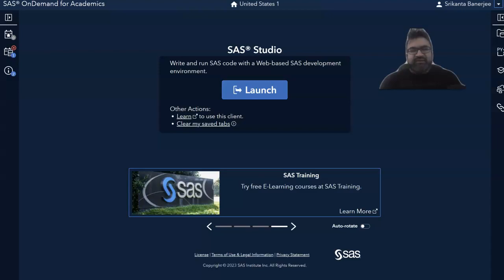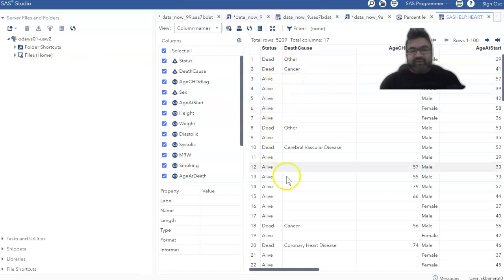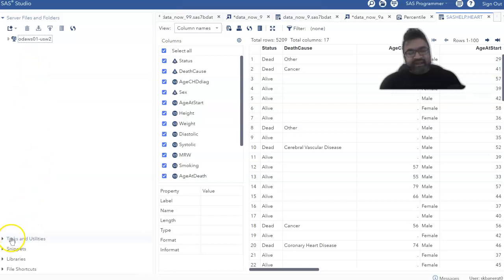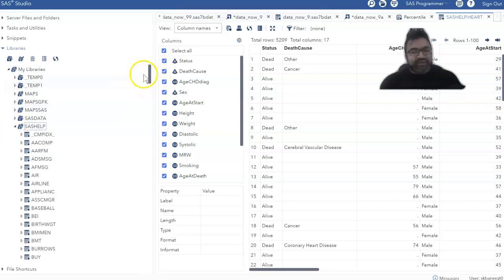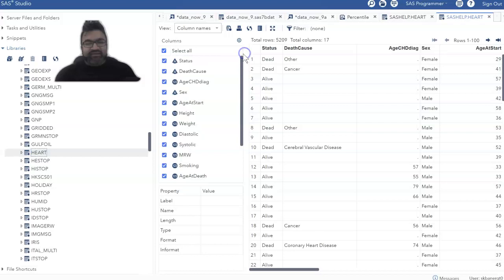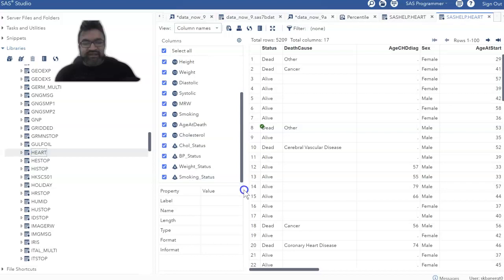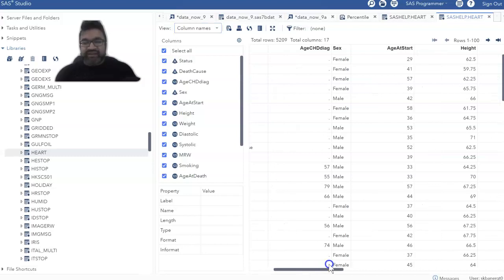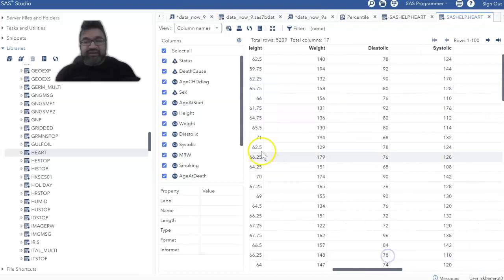Framingham Heart Study in SAS